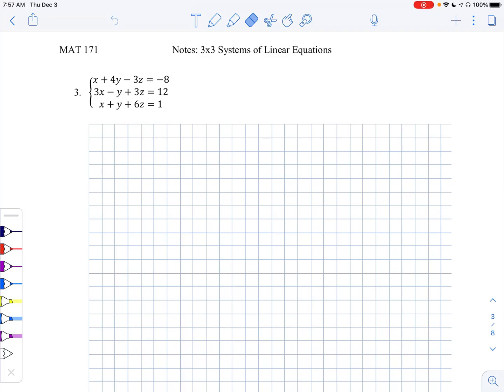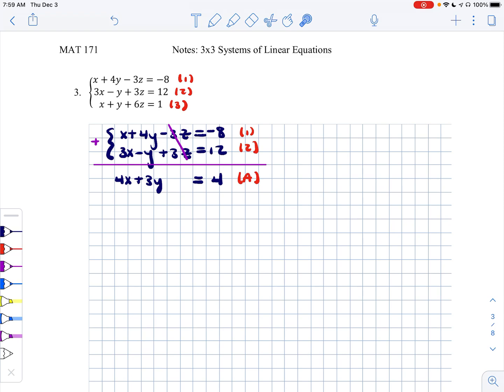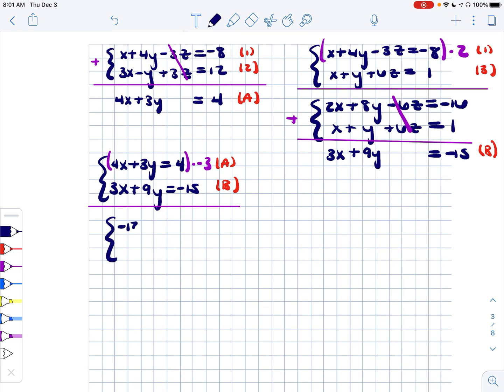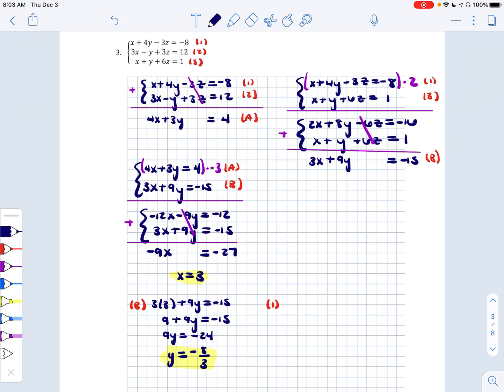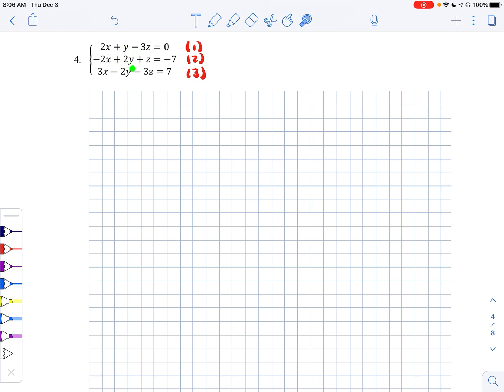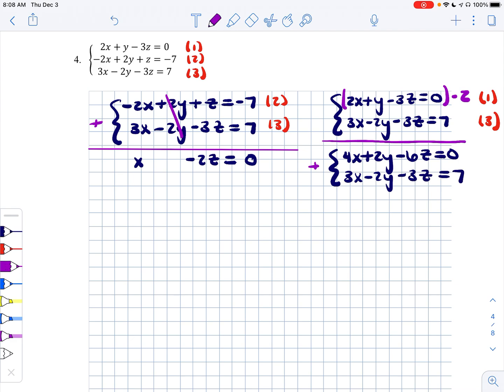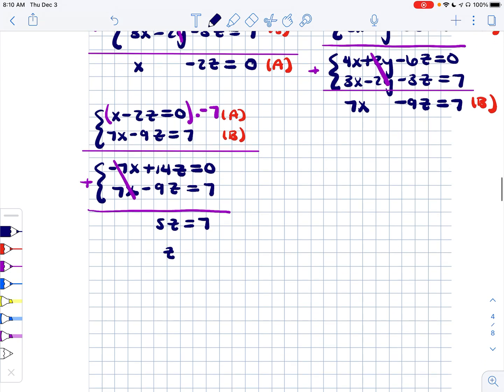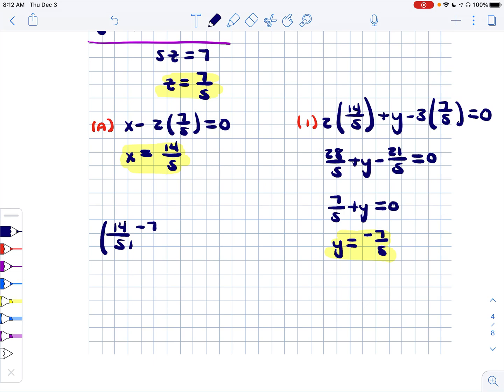Additional Examples of 3x3 Systems of Linear Equations